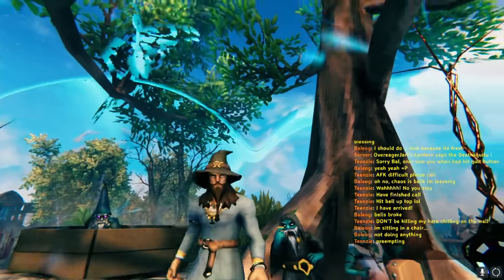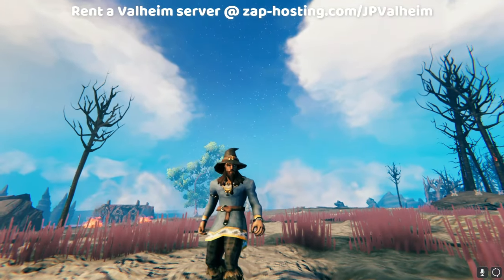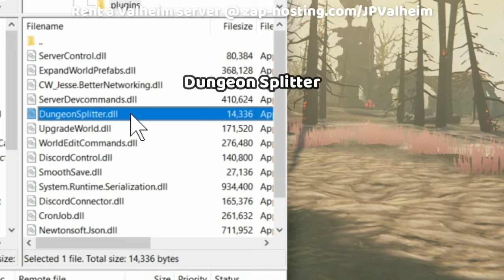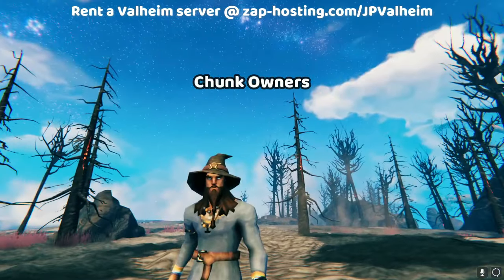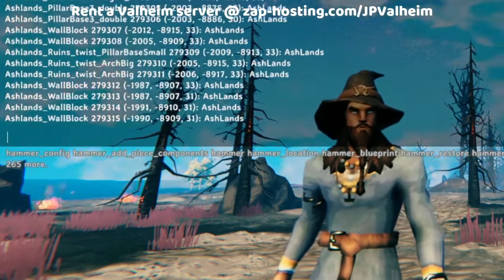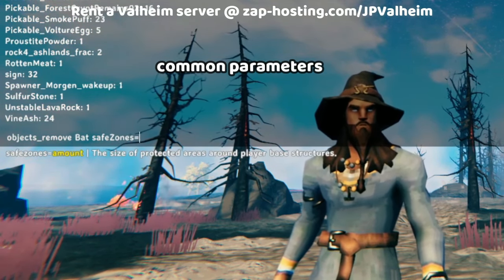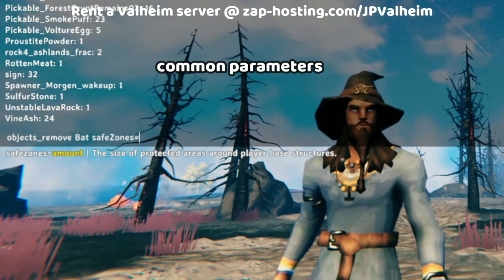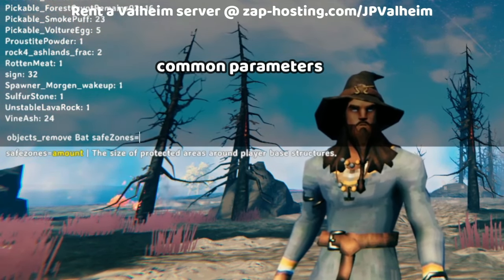Minimize Lag on Your Valheim Server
00:24 Players over build
01:16 Focus on lag in combat areas
01:53 Combat should be away from town
02:28 Influence players to spread out
02:52 VPNS decrease lag pool
03:33 Server mods that manage lag
03:49 Better Networking
05:28 Dungeon Splitter
06:24 Chunk Owners
06:52 Smoothsave
07:47 Upgrade World
08:16 objects_list
08:44 objects_count
09:21 objects_remove
09:52 Common parameters
11:01 Isolate specific monsters
11:54 Always use backups
12:11 zones_reset
12:56 Server RAM and CPU